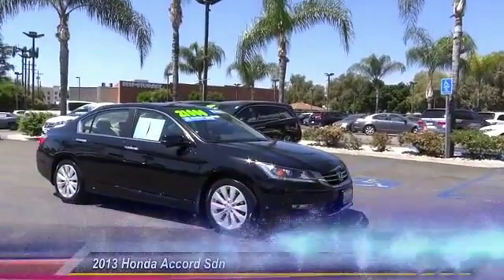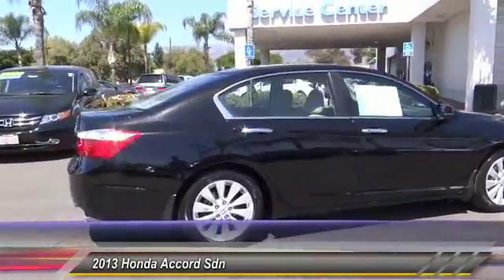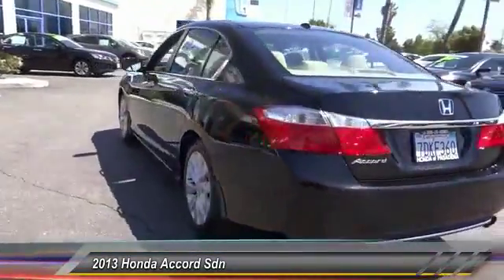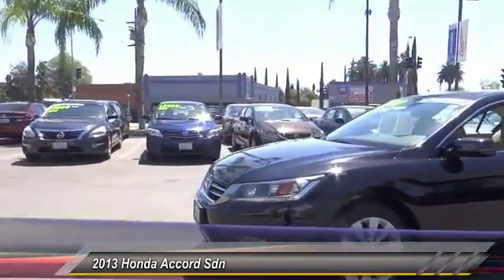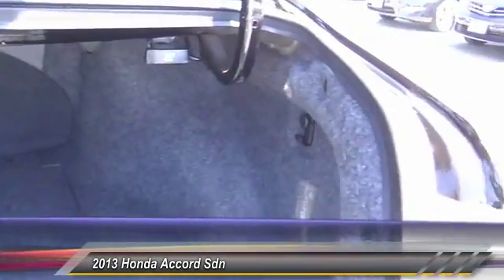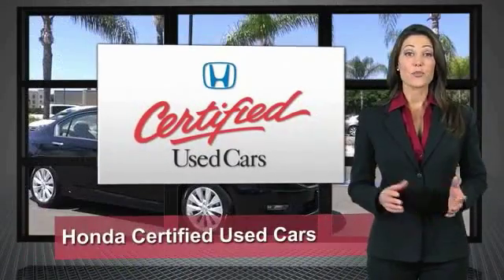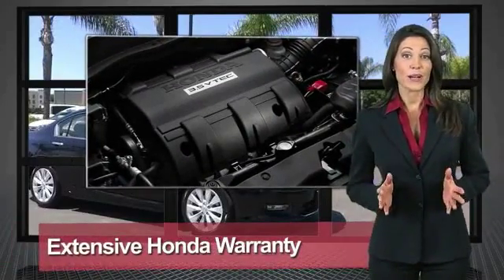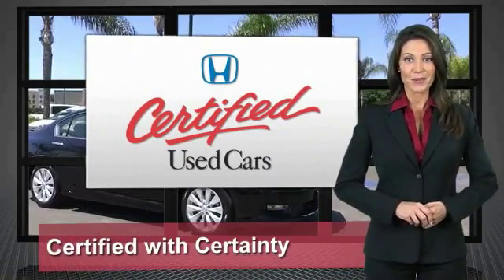2013 Honda Accord Sdn Pasadena Los Angeles Glendale Alhambra Cerritos Orange County 514041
2013 Honda Accord Sdn 4DR I4 CVT EX-L

HONDA OF PASADENA IS A NEW AND USED HONDA DEALERSHIP PROUDLY SERVICING LOS ANGELES, PASADENA, GLENDALE, ALHAMBRA, CERRITOS, & ALL NEARBY CITIES. THIS BLACK 2013 Honda ACCORD SDN IS EQUIPPED WITH A 2.4L DOHC MPFI 16-valve i-VTEC I4 engine, AUTOMATIC TRANSMISSION, AND RECEIVES AN ESTIMATED 27 City/36 Hwy MPG. CONTACT HONDA OF PASADENA TO SCHEDULE A TEST DRIVE AND TAKE THIS 2013 Honda ACCORD SDN HOME TODAY, OR VISIT OUR SHOWROOM CONVENIENTLY LOCATED AT 1965 E. FOOTHILL BLVD, PASADENA, CA 91107. STOCK #: 514041 | 2013 Honda Accord Sdn 4dr I4 CVT EX-L POWER PASSENGER SEAT SECURITY SYSTEM CARFAX Certified 1-Owner 2013 Honda ACCORD SDN 4DR I4 CVT EX-L Navigation System. Honda Certified. The gas savings gives hybrids a run for their money. Good fuel economy...take that to the bank. Come take a look at the deal we have on this wonderful 2013 Honda Accord. Honda Certified Pre-Owned means you not only get the reassurance of a 12mo/12,000 mile limited warranty, but also up to a 7yr/100k mile powertrain warranty, a 182-point inspection/reconditioning. It is nicely equipped with features such as Honda Certified and Navigation System. 2013 ALG Residual Value Award for Midsize Car. Score this fantastic Accord at a tremendous price that you can easily afford! To see more quality vehicles like this one right here just Stock #: 514041 | VIN: 1HGCR2F89DA000804 | 2013 Honda Accord Sdn 4dr I4 CVT EX-L POWER PASSENGER SEAT SECURITY SYSTEM Honda of Pasadena AT HONDA OF PASADENA, OUR GOAL IS TO SELL THE BEST VEHICLES AT THE LOWEST PRICES AND TREAT OUR CUSTOMERS WITH RESPECT. AS A CALIFORNIA HONDA DEALER, WE BELIEVE WHEN YOU CHOOSE HONDA OF PASADENA YOU ARE MAKING THE RIGHT CHOICE.